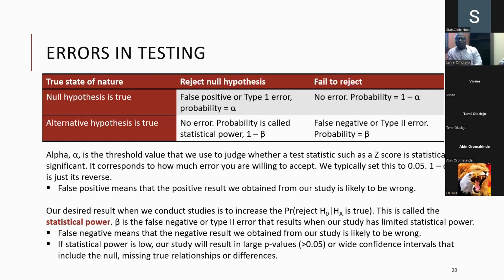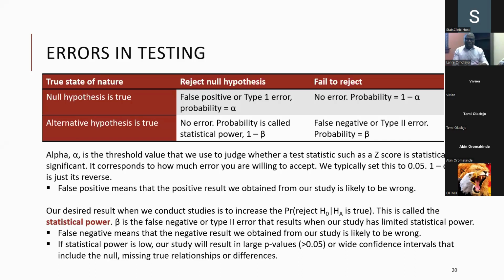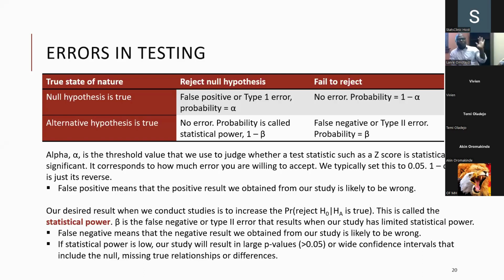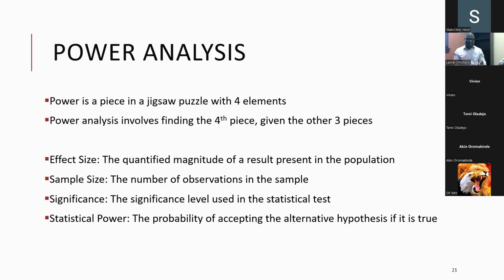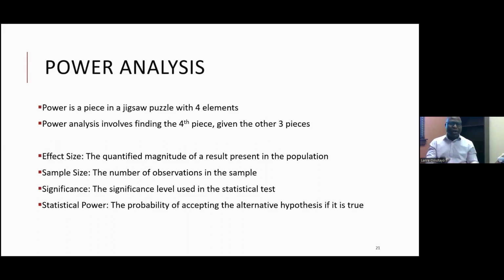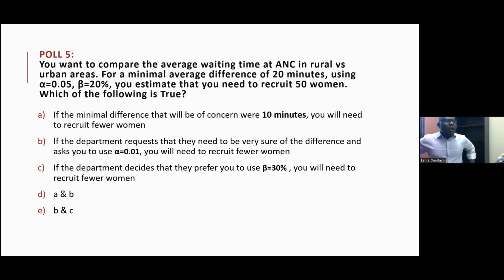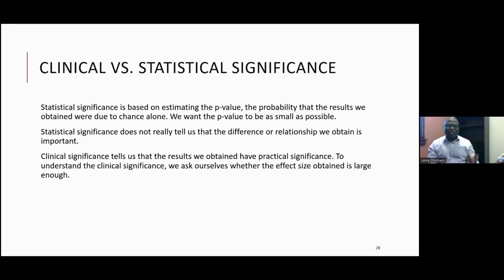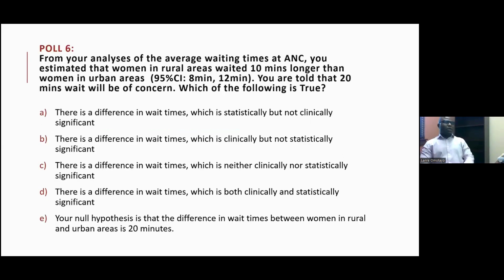Unit 3 Inference Video 4